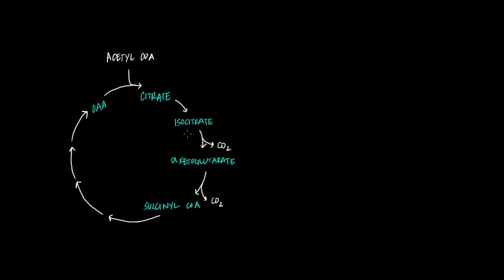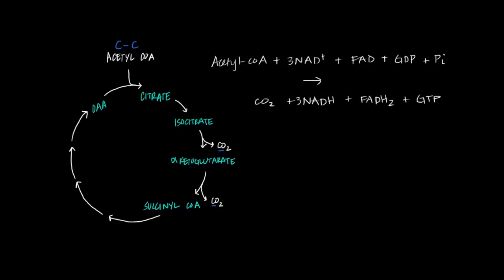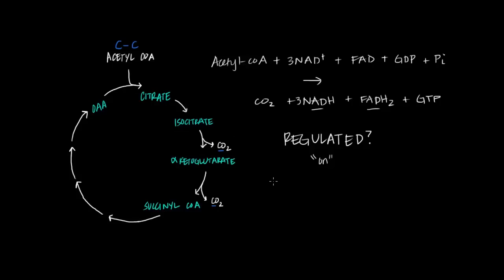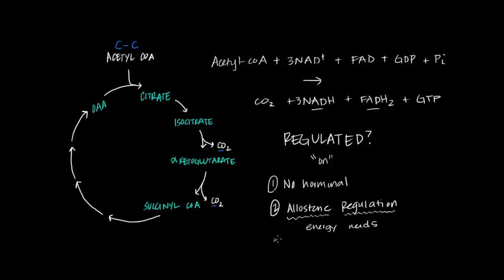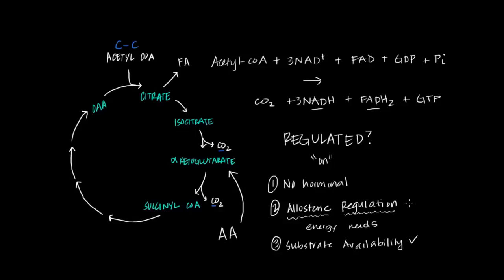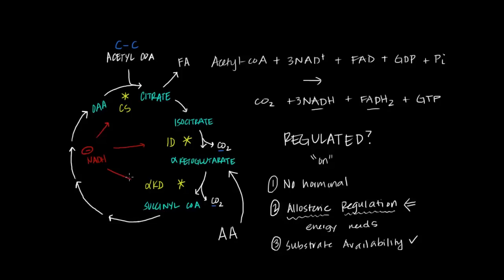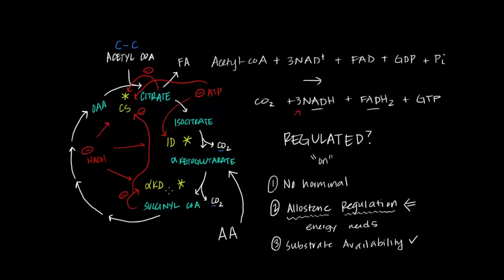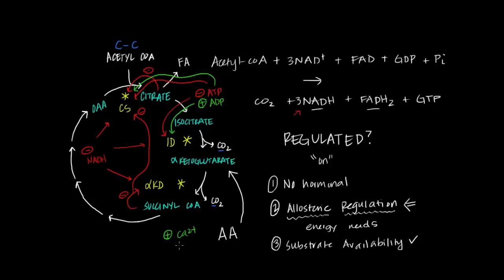Regulation of Krebs / Citric Acid Cycle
How is the Krebs / TCA cycle regulated? By Jasmine Rana.